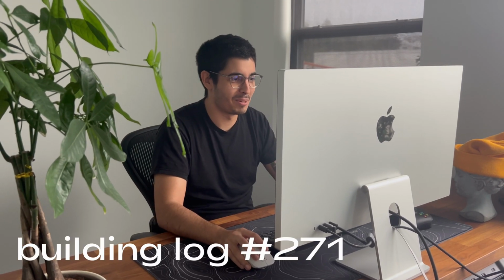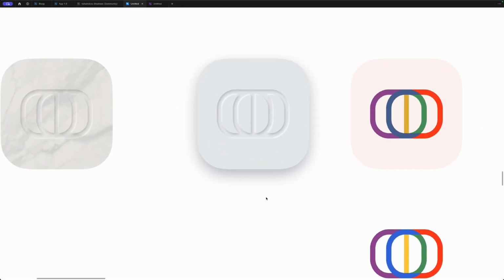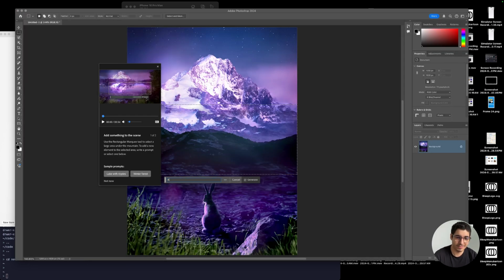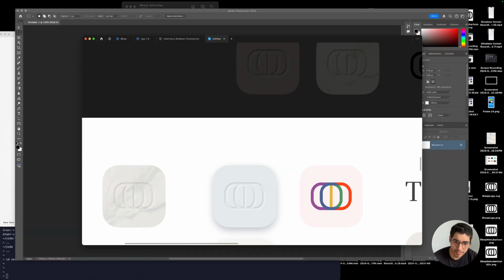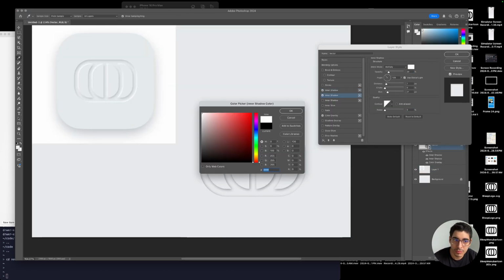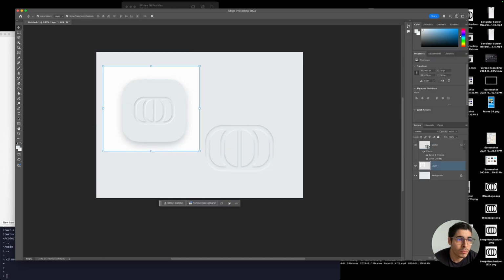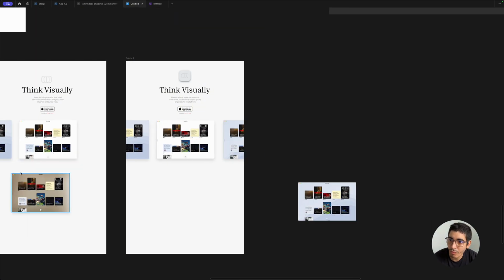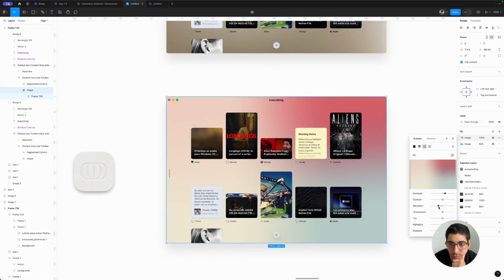Improving on my Figma design with Photoshop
Watch me add final details to a concept I'm trying out for the next iteration of Bleep, the app I built using SwiftUI and Figma.

Bleep is a Mac and iPhone app to save notes, bookmarks, and images in a visual space that you can customize and curate freely.

Bleep is completely private and anything you do on it stays in your device and iCloud accounts.